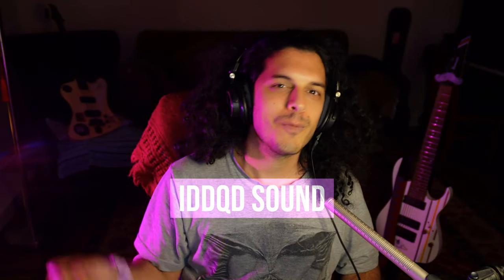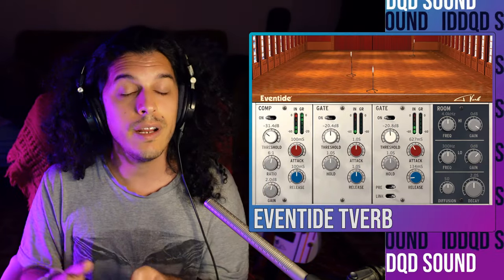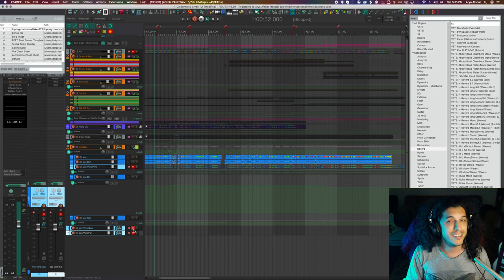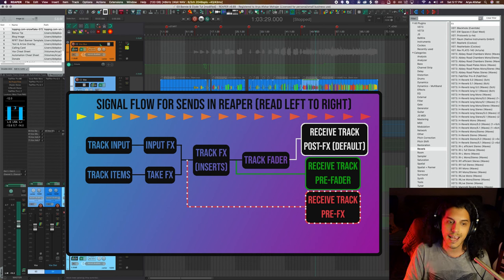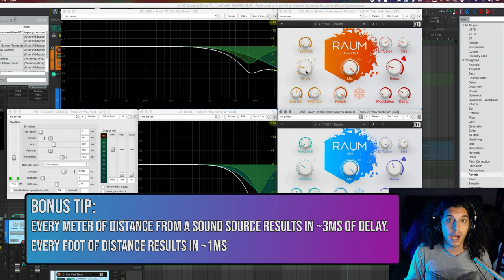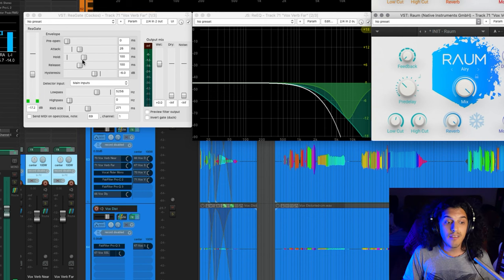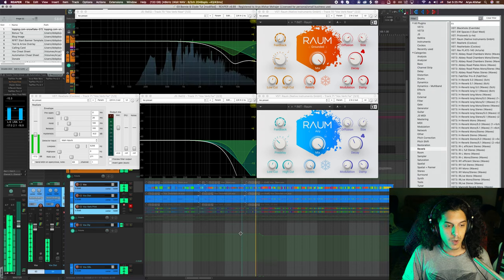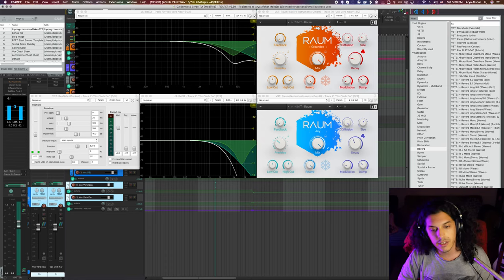How to Use a Gated Reverb Effect Like David Bowie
Hey folks! In this video I'm gonna try and re-create the Ol' David Bowie Gated Reverb Effect. Pioneered by Tony Visconti, who produced Bowie's album 'Heroes' among others, it's a great way of adding an extra layer of richness to dynamic vocal performances.

Chapters:
0:00 Intro
1:53 The Project
3:25 The Basic Set-up
5:03 Tangent: Calculating Delay based on Distance
6:07 The Gate
6:50 Tangent 2: What is Hysteresis?
7:15 Let's Hear it!
8:54 Alternatives to Raum